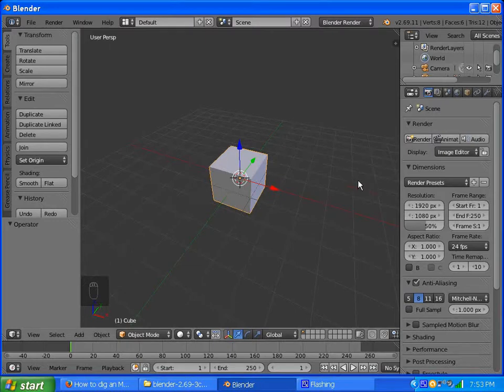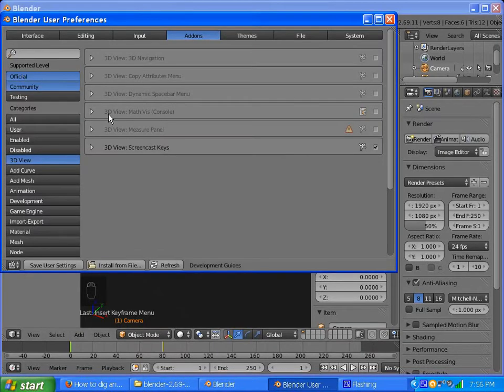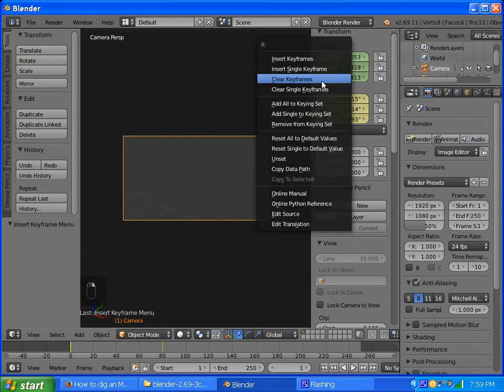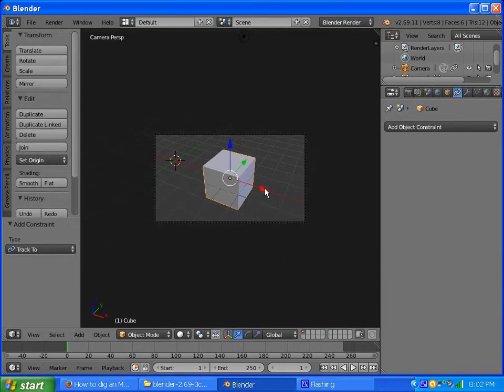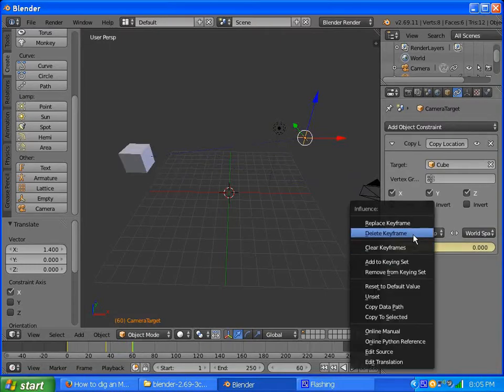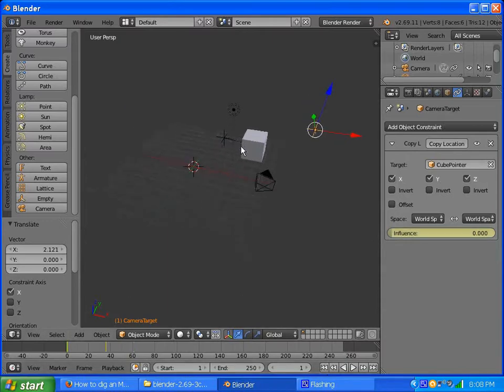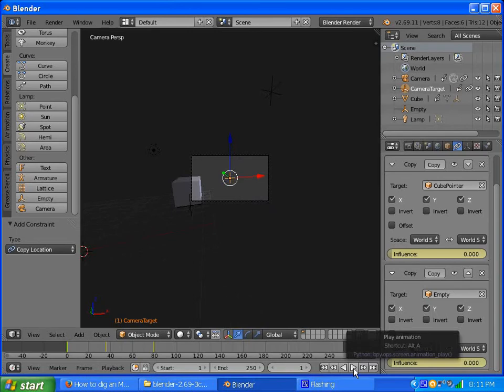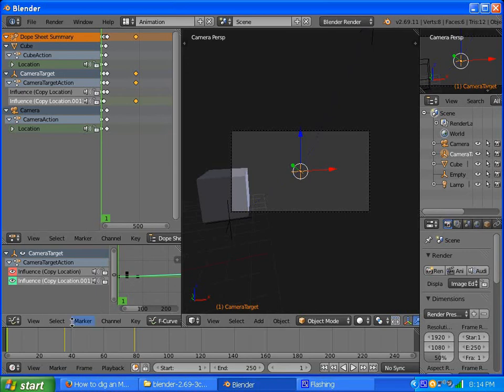My Ugly Explanation of a Blender Tracking Method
Might have to re-visit this topic and create a nicer presentation, but hopefully this rough explanation should give an idea of what's possible.

And for the job thing I mention at the beginning (if anyone was paying attention), yeah I'm getting weary of what I have to do to get by. I've got this college degree I'd like to knock the dust off of and put to use sometime. One could say I might be doing society a favor with my current job, but I'm not doing myself any.